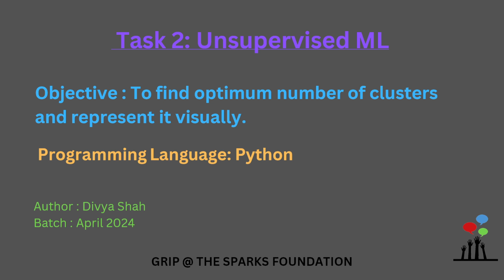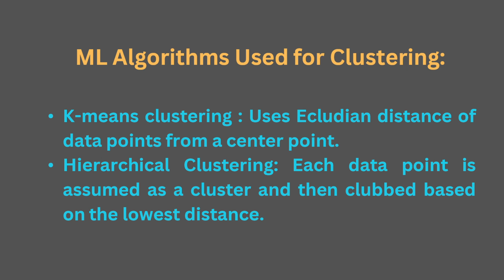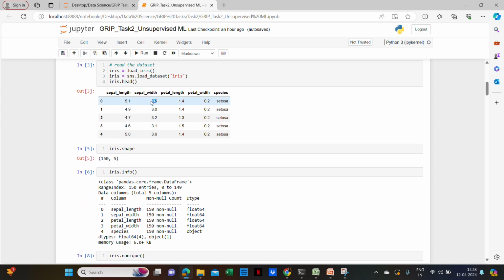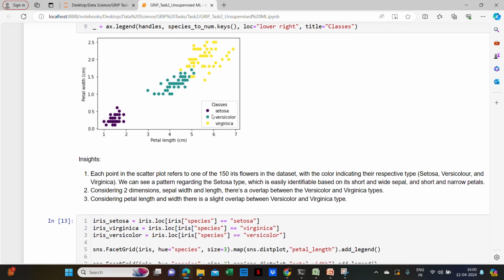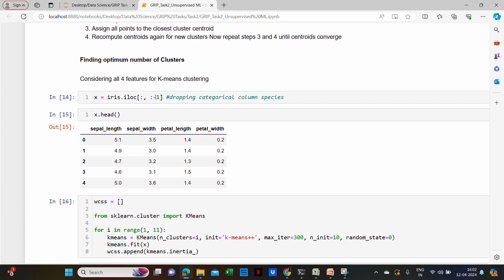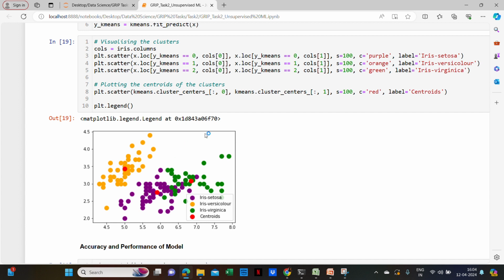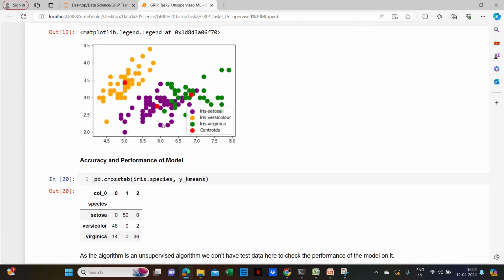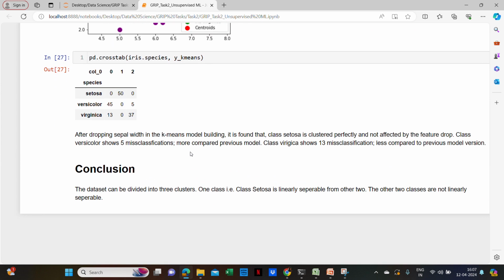Unsupervised ML implemented using K-means Algorithm on Iris Flower Dataset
Task 2 - The Sparks Foundation (Data Science and Business Analytics Internship Program)
Objective : To find optimum number of clusters and represent it visually.
IDE Used : Jupyter Notebook
Programming Language used: Python
Batch : April 24